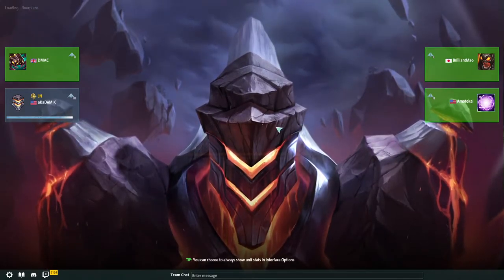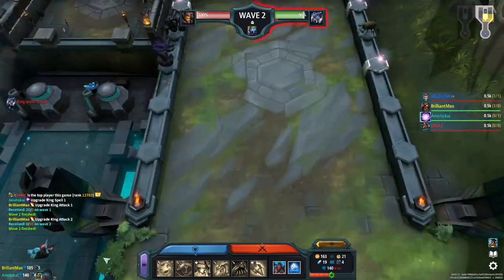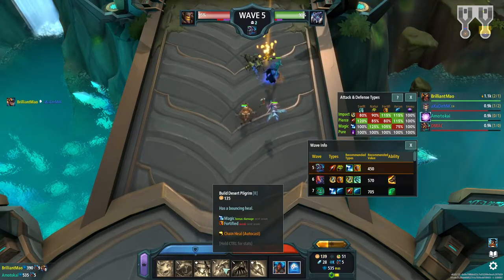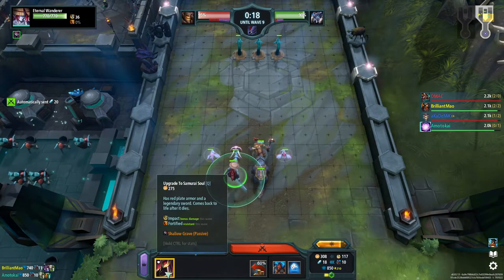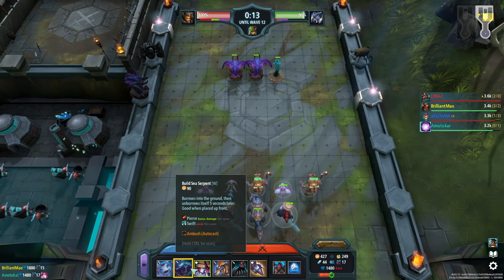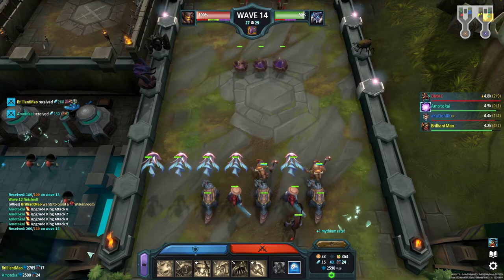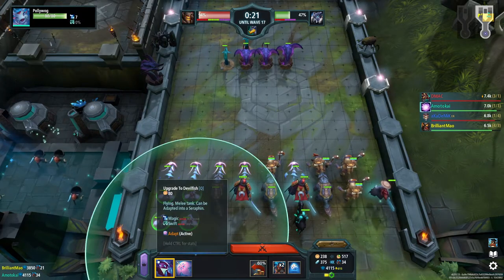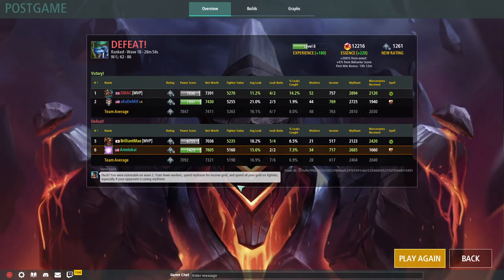Legion TD 2- How to make workers for Newbs. New players. (Guide)